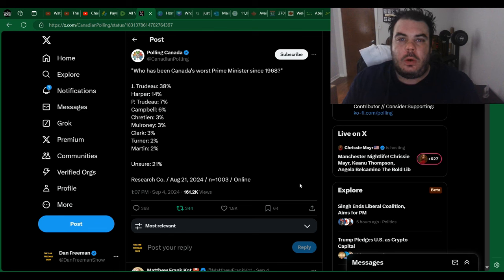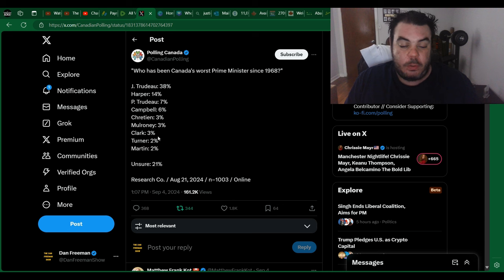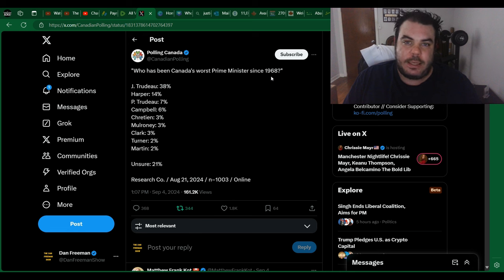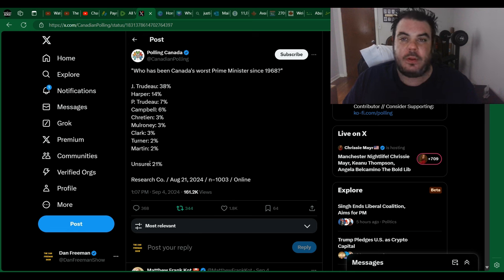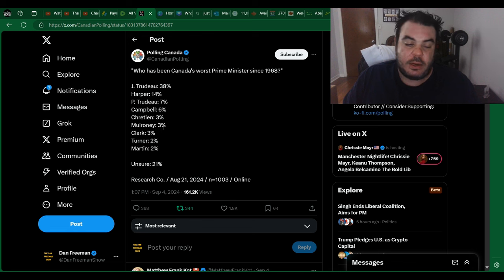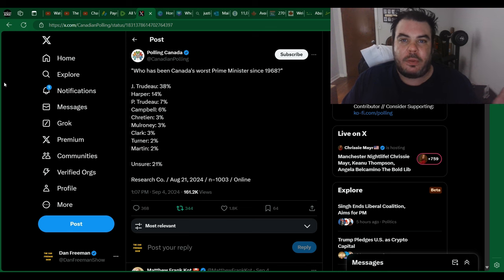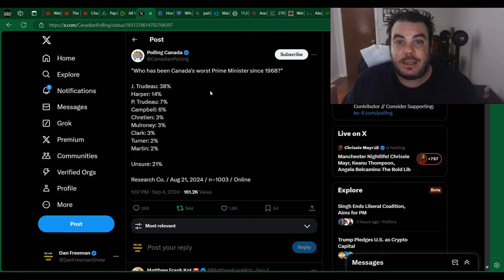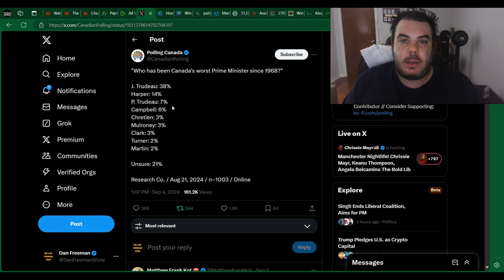Justin Trudeau Gets MASSACRED In NEW POLL